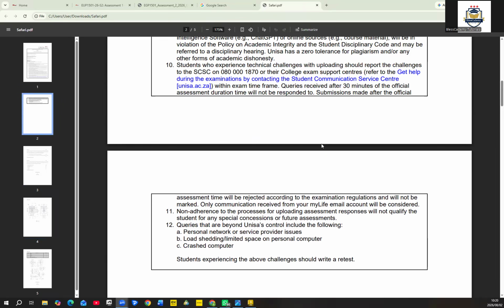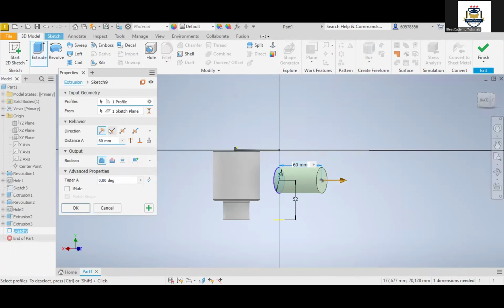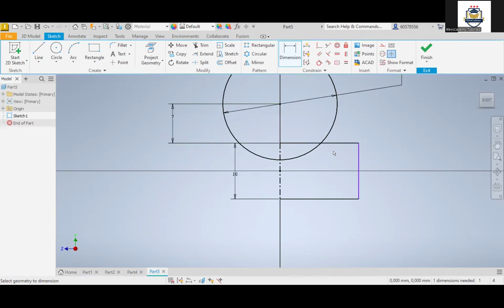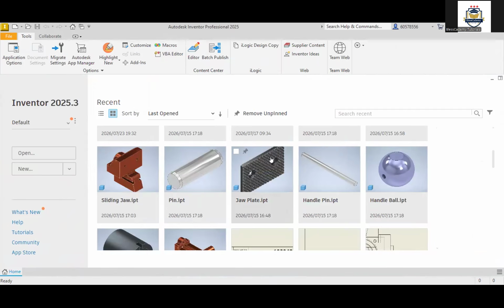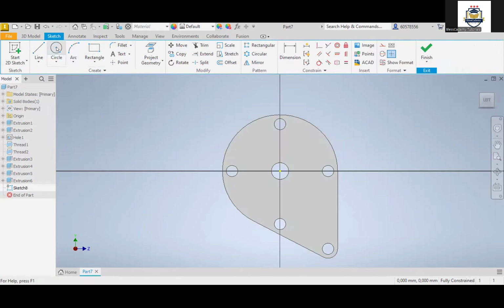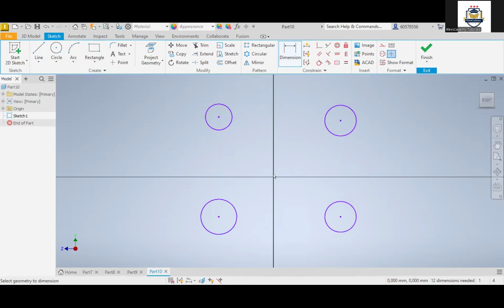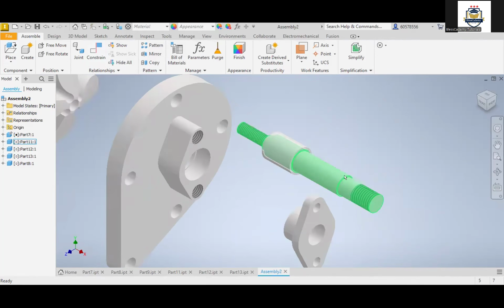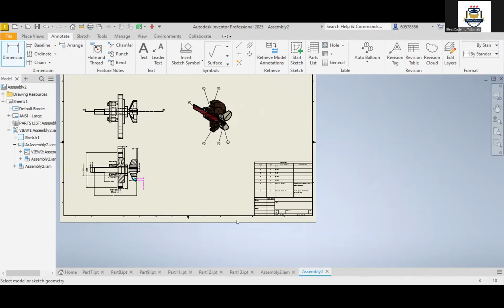EDG1501 and EGP1501 Assignment 2 or 2026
EDG1501 and EGP1501 Assignment 2 or 2026, Unisa. Sectional Drawings. 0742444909. South Africa